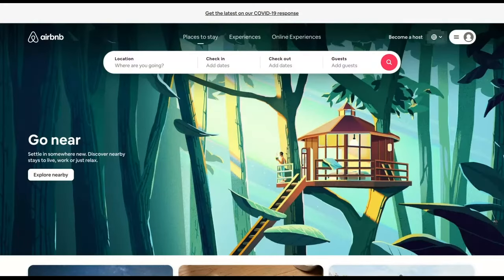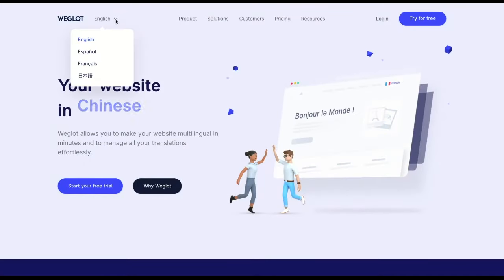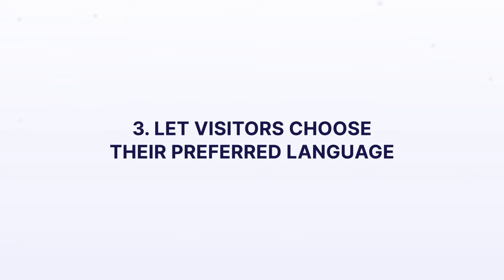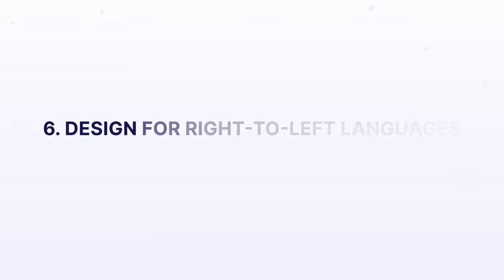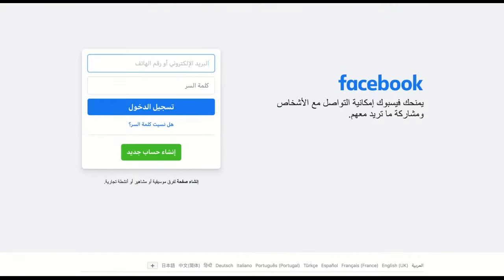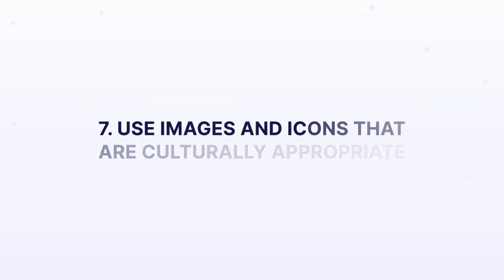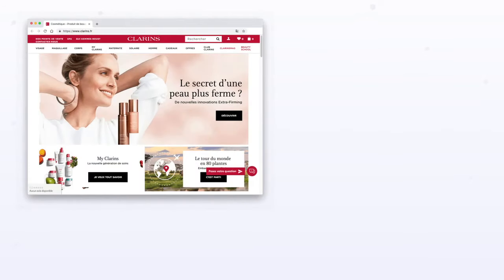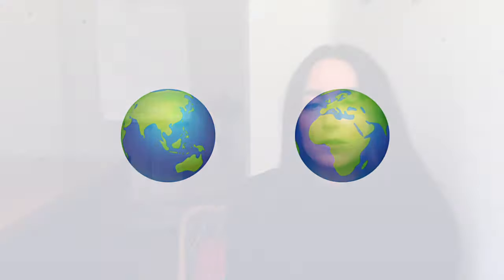How to Optimize Multilingual Website Design for Better UX and SEO — 9 Expert Tips to Know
Designing for multiple languages isn’t just about translation—it’s about creating a seamless, accessible, and conversion-friendly experience for every visitor, no matter their language.

In this video, we share **9 essential design tips for building a multilingual website** that looks great, performs well, and supports your global growth goals. These are practical UI/UX strategies to avoid common mistakes and make sure your translated content truly works for every audience.

🎨 Why multilingual design matters:

When your website supports multiple languages, your design has to account for things like longer text in certain languages, cultural layout expectations, language direction (like RTL), and UX patterns that feel native across regions.

💡 What you’ll learn:

- How to design for text expansion and contraction
- Why layout flexibility is key to localization
- Tips for language switchers and navigation
- Design considerations for RTL languages
- How to keep branding consistent across languages
- How translation affects buttons, forms, images, and more

These tips apply to websites built with any CMS and are especially useful if you’re using Weglot or another multilingual solution.

►If you'd like to learn more about this topic, make sure to check out our article

Skip to:
0:00 - Introduction
0:13 - 9 Steps to Design a Multilingual Website
0:26 - Step 1: How to Use a Global Template for Multilingual Design
1:18 - Step 2: How to Make Your Language Switcher Easy to Find
2:05 - Step 3: How to Let Visitors Choose Their Preferred Language
2:44 - Step 4: How to Design for Text Expansion in Translated Languages
3:23 - Step 5: How to Ensure Web Font Compatibility Across Languages
3:53 - Step 6: How to Support RTL (Right-to-Left) Languages in Your Layout
4:29 - Step 7: How to Use Culturally Appropriate Images and Icons
5:28 - Step 8: How to Choose Colors That Fit Cultural Expectations
6:06 - Step 9: How to Localize Dates, Numbers, and Formats